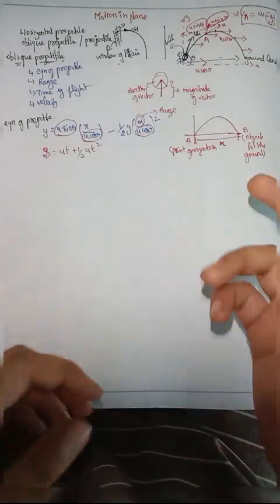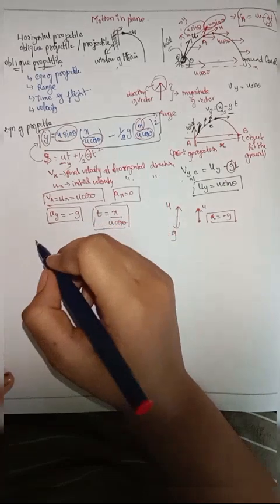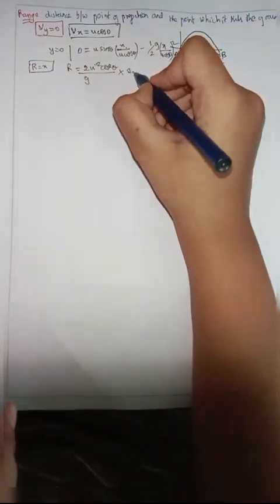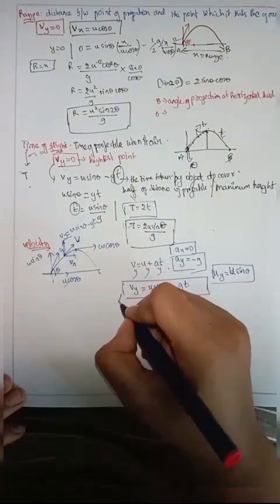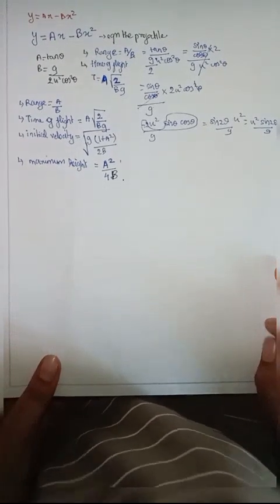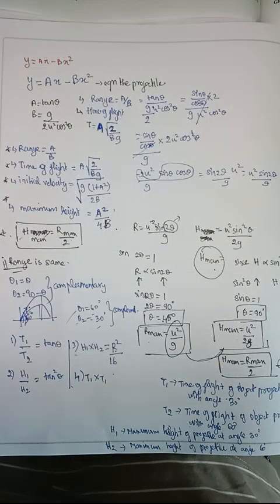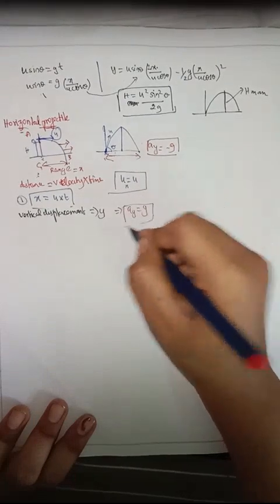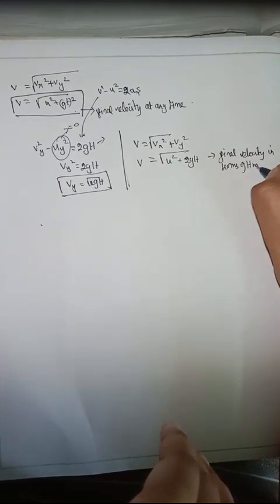projectile motion neet